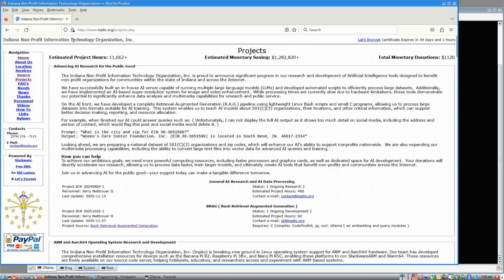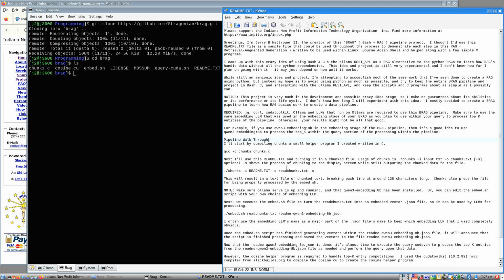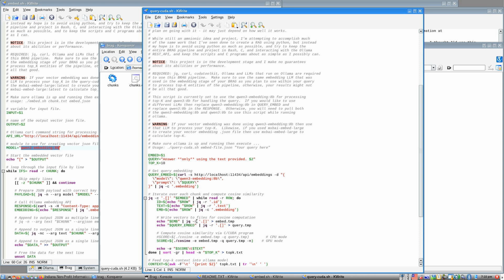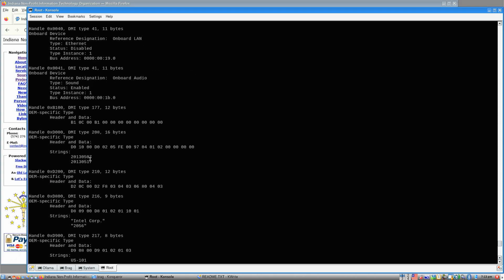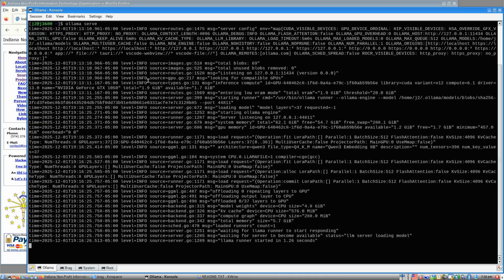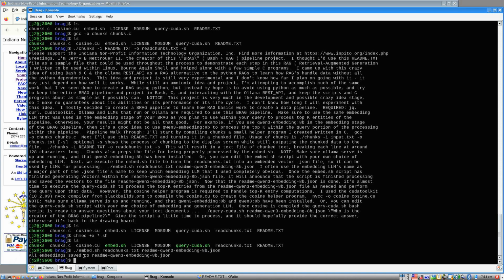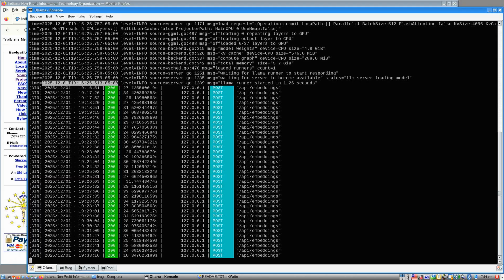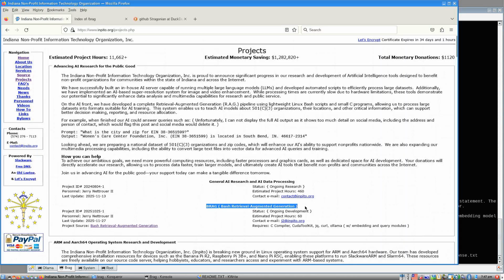BRAG ( Bash Retrieval-Augmented Generation )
I developed a complete Retrieval-Augmented Generation (R.A.G.) pipeline using lightweight Linux Bash scripts and a few small C helper programs.  I did it to learn how RAGs handle data without all the python dependencies getting in the way.

NOTICE: This video on YouTube glitches causing the video to jump ( not the time location ) from time to time and then back - for example: I only open the tab to the inpito source code brag directory once, but the YouTube video shows me opening that tab twice.  I uploaded this same video to Rumble and the Rumble upload does NOT have the same glitchy playback problem, so the glitch is in whatever YouTube did to the video after I uploaded it.

Visit the Indiana Non-Profit Information Technology Organization, Inc. projects page to learn more about the "BRAG".